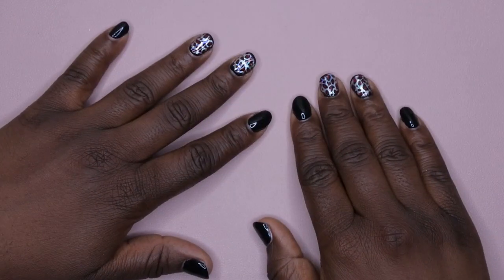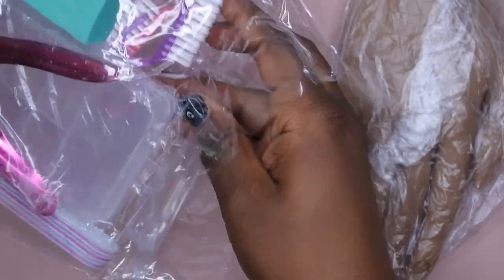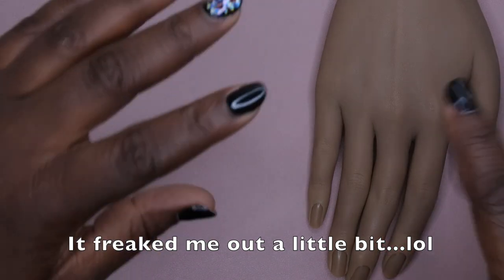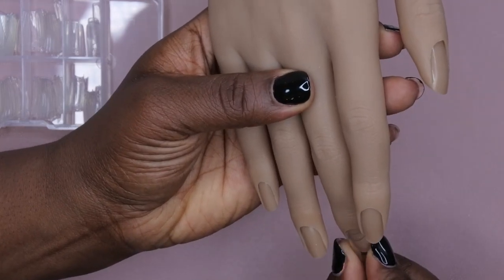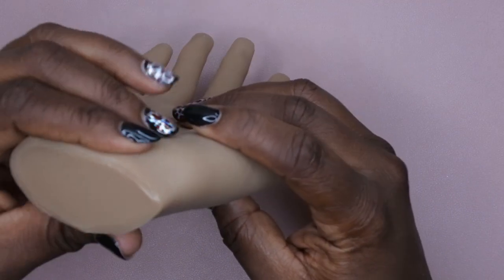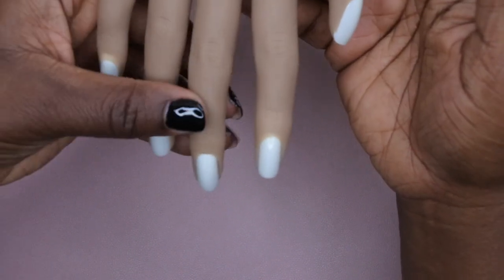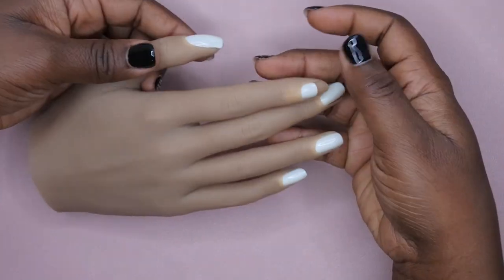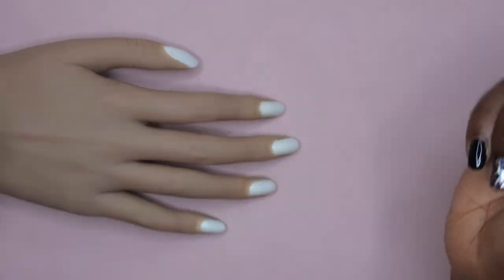Amazon Silicone Practice Hand | Review & Unboxing | My First Silicone Practice Hand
Hello happy people. I finally got my hands on my first silicone practice hand. It felt so realistic. I got it from Amazon. It was a reasonable price and came with some useful accessories. What is your favorite practice hand to use? Let me know down in the comments! 👇🏾

Beetles Nail Foil Glue Kit

Beetles Nude Gel Polish & Art Kit

Beetles Nail Glue

Beetles Fall Gel Polish Kit

Beetles Nude Gel Polish Kit

Beetles Gel Polish base and top coat

Aimeili Builder Gel

AB Rhinestones